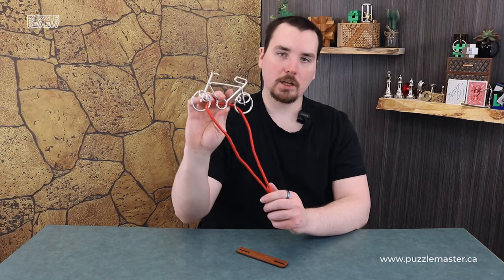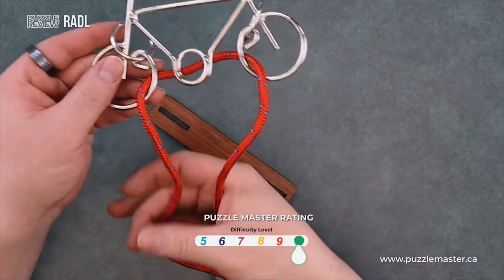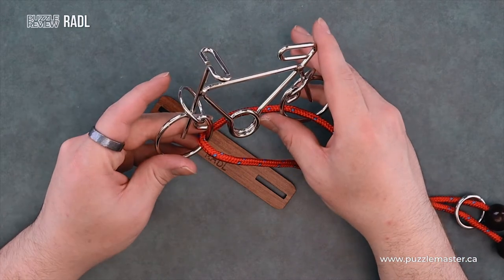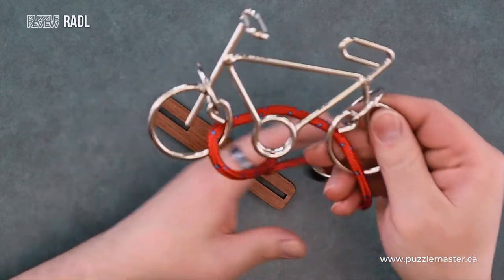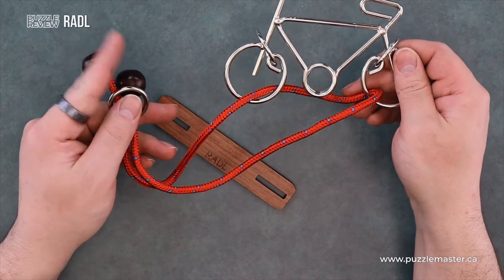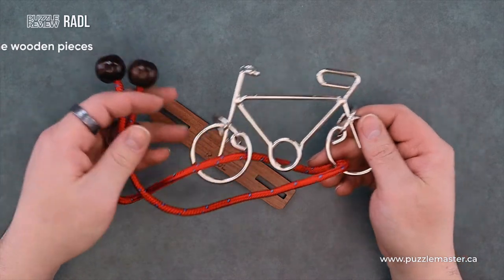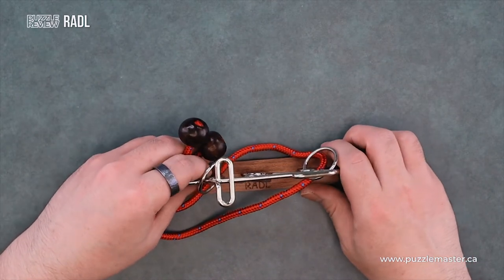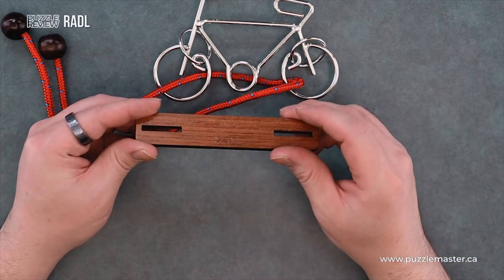A review of the wire puzzle, Radl created by Jean Claude Constantin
In this review video Aaron will give you amazing insights into the Radl puzzle from Jean Claude Constantin!

Part sculpture and part puzzle, the Radl provides a visually appealing bicycle with its own stand. The objective of the puzzle is to remove the free-moving ring from the rest of the puzzle.
Made in turned and laser-cut wood, rope, and stainless steel by Jean-Claude Constantin. Makes a great gift for that bike enthusiast in your life.